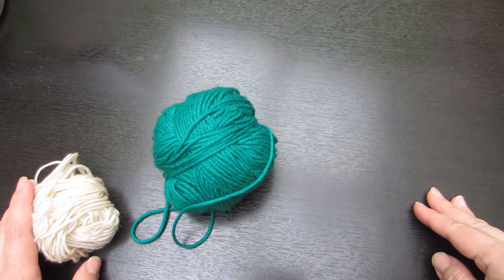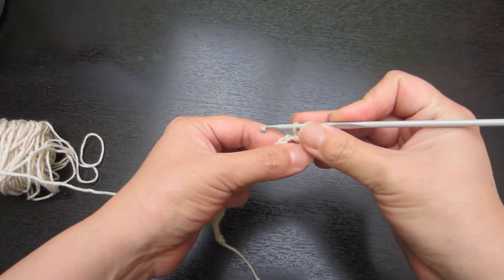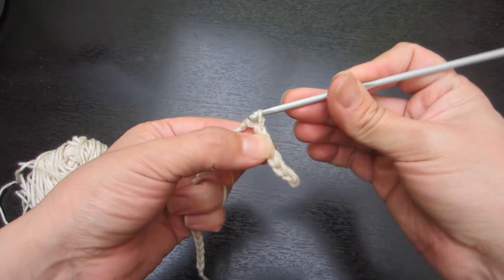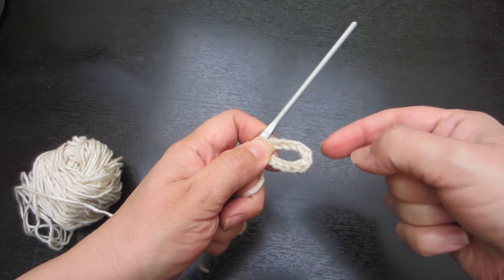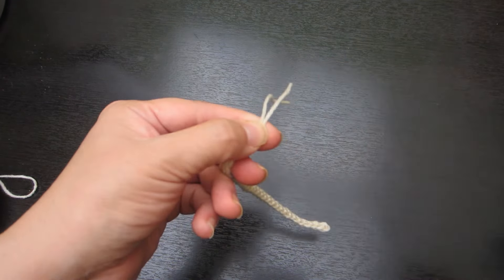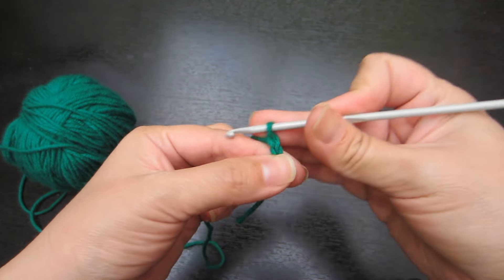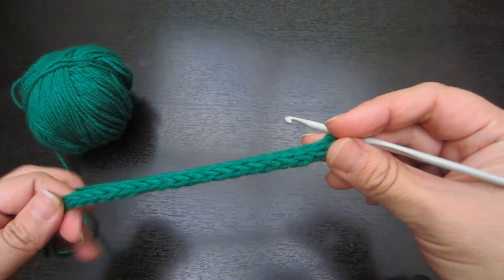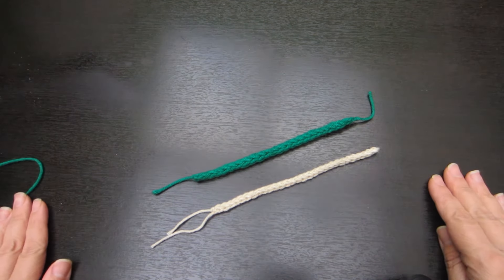CÓMO TEJER CORDONES a Crochet 😎😍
*JUEVES DE PUNTADAS* / Hoy vamos a tejer cordones a crochet de dos formas, aunque hay muchas, hoy comenzaremos con las de este tutorial.

Hola amigas qué tal, hoy me he quedado en casita y aprovecho para compartir con ustedes este video corto, pero con una clase necesaria para aplicar en nuestros trabajos de tejido.
Manos al tejido!

👉OPCIÓN 1.- Compra en nuestra tienda online desde cualquier parte del Ecuador y recibe tu pedido en la comodidad de tu hogar

👉OPCIÓN 2.- Compra desde Ecuador o cualquier parte del mundo y recibe tu pedido en la comodidad de tu hogar

Lanas y Tejidos del Ecuador.

Contiene algunas imágenes Pop Art de libre uso, tomadas de Pinterest.